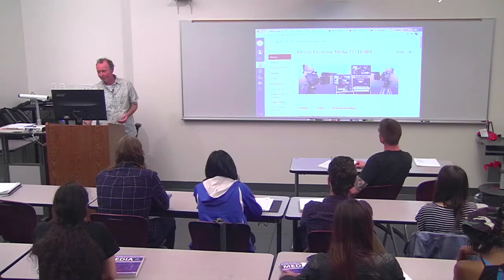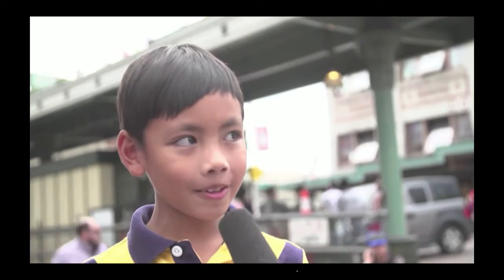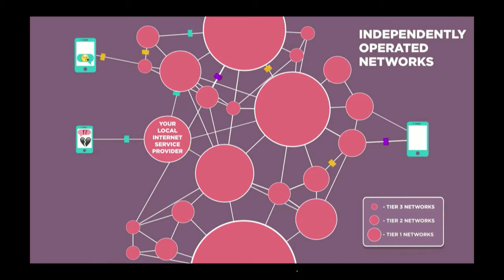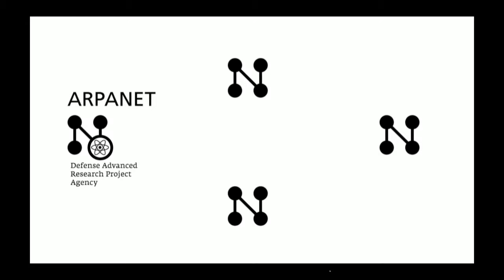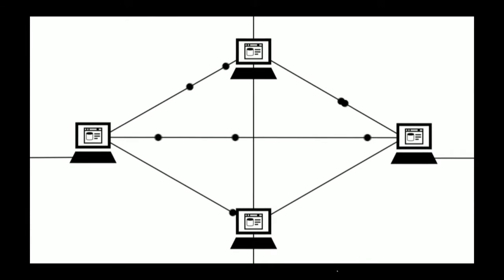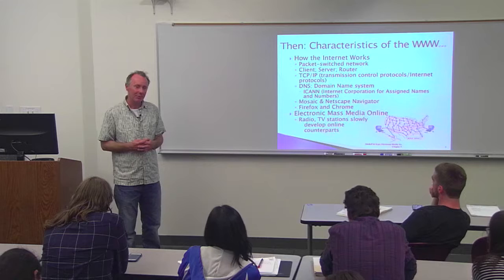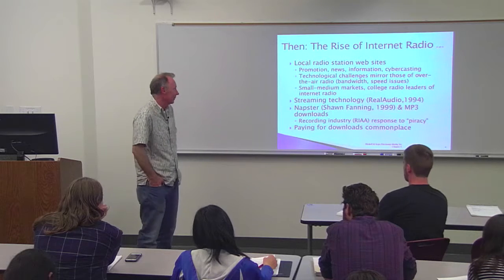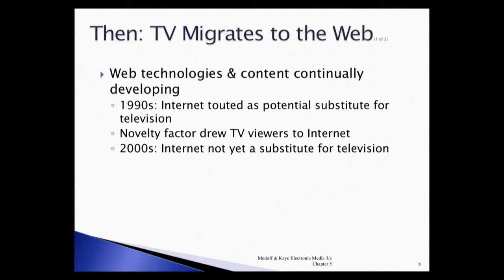BCST 100 - Introduction to Electronic Media, September 26, 2017 Lecture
Recorded on September 26, 2017 in the Distance Learning Classroom at the Ocean Campus of City College of San Francisco.